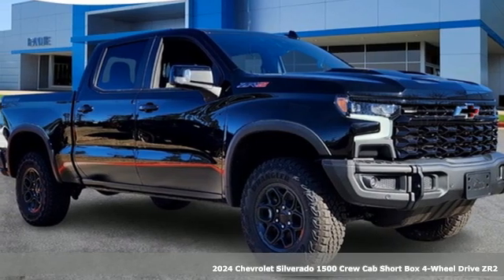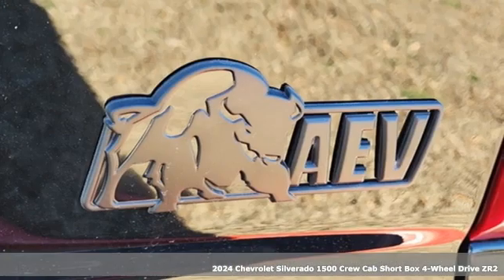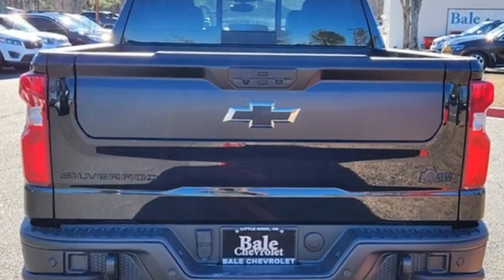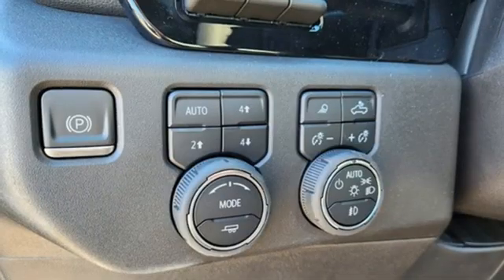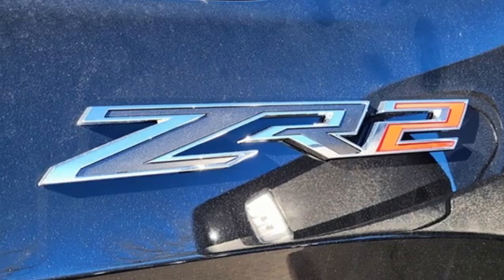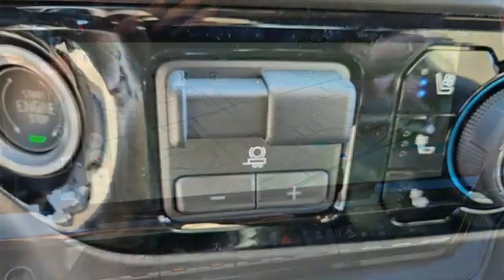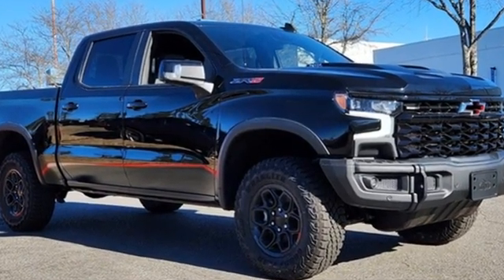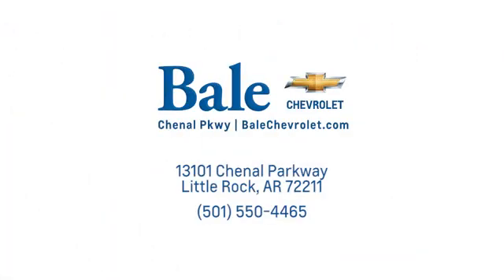New 2024 Chevrolet Silverado 1500 Little Rock Bryant, AR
Year: 2024
Make: Chevrolet
Model: Silverado 1500
Trim: ZR2
Engine: EcoTec3 6.2L V8
Transmission: 10-Speed Automatic
Color: Black
Interior: Jet Black/Graystone
Stock #: RG197225
VIN: 3GCUDHEL8RG197225
Bale Chevrolet is honored to offer this dependable 2024 Chevrolet Silverado 1500 ZR2 in Black Beautifully equipped with Preferred Equipment Group 3LT (10-Way Power Driver Seat w/Lumbar, 10-Way Power Passenger Seat Adjuster w/Lumbar, 12.3" Multicolor Reconfigurable Digital Display, 120-Volt Bed Mounted Power Outlet, 120-Volt Interior Power Outlet, 2 USB Data Ports, 2nd Row Heated Outboard Seats, All-Weather Floor Liner (LPO), Auto-Dimming Inside Rear-View Mirror, Auto-Locking Rear Differential, Bed View Camera, BluetoothA® For Phone, Chevrolet Connected Access Capable, Chevytec Spray-On Black Bedliner, Color-Keyed Carpeting Floor Covering, Deep-Tinted Glass, Driver Memory, Dual Rear USB Ports (Charge Only), Electric Rear-Window Defogger, Electrical Steering Column Lock, Electronic Cruise Control, EZ Lift Power Lock & Release Tailgate, Floor Mounted Center Console, Front LED Fog Lamps, Front Rain-Sensing Wipers, HD Surround Vision, Heated Driver & Front Outboard Passenger Seats, Heated Steering Wheel, Heavy-Duty Air Filter, High Gloss Black Mirror Caps, Hill Descent Control, Hitch Guidance w/Hitch View, Integrated Trailer Brake Controller, Keyless Open & Start, LED Cargo Area Lighting, Manual Tilt/Telescoping Steering Column, OnStar & Chevrolet Connected Services Capable, Outside Heated Power-Adjustable Mirrors, Performance Red Recovery Hooks, Perimeter Lighting, Power Front Passenger Windows w/Express Up/Down, Power Front Windows w/Driver Express Up/Down, Power Rear Windows w/Express Down, Power Sliding Rear Window w/Rear Defogger, Rear Cross Traffic Alert-Braking, Rear Park Assist, Rear Pedestrian Alert, Rear Wheelhouse Liners, Remote Vehicle Starter System, Safety Alert Seat, SiriusXM w/360L, Standard Tailgate, Steering Wheel Audio Controls, Theft Deterrent System (Unauthorized Entry), Trailer Camera Provisions, Trailer Side Blind Zone Alert, Trailering App, Universal Home Remote, Ventilated Driver & Front Passenger Seats, Wi-Fi Hot Spot Capable, and Wrapped Steering Wheel), Technology Package (15" Diagonal Multicolor Head-Up Display, Adaptive Cruise Control, Power Tilt & Telescoping Steering Column, and Rear Camera Mirror), Trailering Package (Hitch Guidance), Up-Level Rear Seat w/Storage Package, ZR2 Bison Edition (AEV Front Bumper, AEV Fuel Tank Skid Plate, AEV Rear Bumper, All-Weather AEV Floor Liners (LPO), Multi-Flex Tailgate, Rocker Protector (LPO), Ultrasonic Front & Rear Park Assist, and Wheels: 18" x 8.5" Aluminum AEV), ZR2 Suspension Package, 10-Speed Automatic, 4WD, Jet Black/Graystone Leather, 170 Amp Alternator, 220 Amp Alternator, 3.23 Rear Axle Ratio, 4-Wheel Disc Brakes, 7 Speakers, 850 Cold-Cranking Amps Heavy-Duty Battery, ABS brakes, Air Conditioning, Alloy wheels, AM/FM radio: SiriusXM with 360L, Auto High-beam Headlights, Auto-dimming door mirrors, Auto-dimming Rear-View mirror, Automatic Emergency Braking, Automatic temperature control, Auxiliary External Transmission Oil Cooler, Block heater, Brake assist, Compass, Cruise Control, Delay-off headlights, Driver door bin, Driver vanity mirror, Dual Active Exhaust, Dual Exhaust, Dual front impact airbags, Dual front side impact airbags, Electronic Stability Control, Electronic Transmission Range Selector Shifter, Engine Block Heater, External Engine Oil Cooler, Following Distance Indicator, Forward Collision Alert, Front anti-roll bar, Front Bucket Seats, Front Center Armrest, Front dual zone A/C, Front fog lights, Front Pedestrian Braking, Front reading lights, Front wheel independent suspension, Fully automatic headlights, Garage door transmitter, Heated door mirrors, Heated front seats, Heated rear seats, Heated steering wheel, Illuminated entry, IntelliBeam Automatic High Beam On/Off, Lane Keep Assist w/Lane Departure Warning, Low tire pressure warning, Memory seat, Occupant sensing airbag, Outside temperature display, Overhead airbag, Overhead console, Panic alarm, Passenger door bin, Passenger vanity mirror, Perforated Leather Seat Trim, Power do

Bale Chevrolet
Address:
13101 Chenal